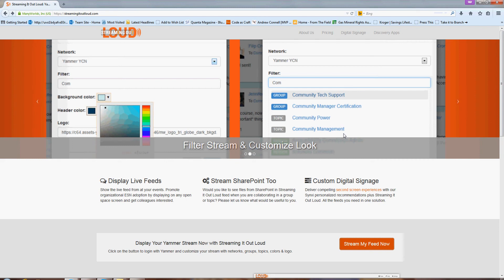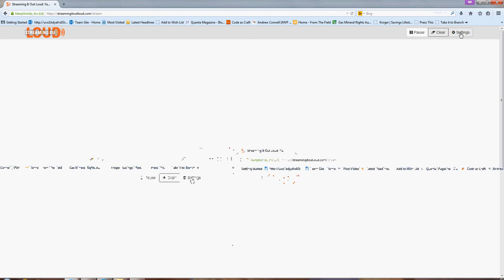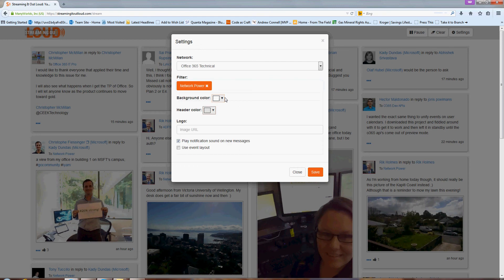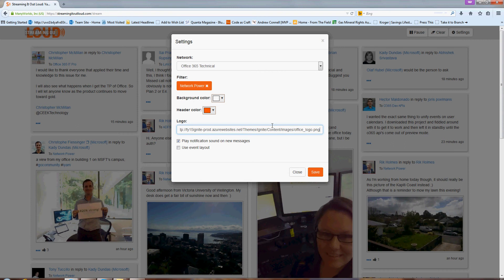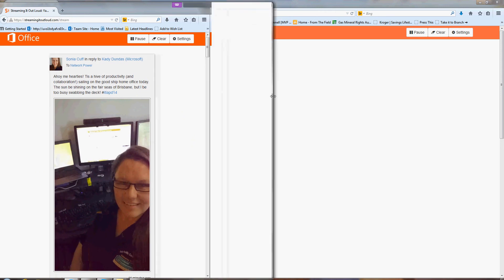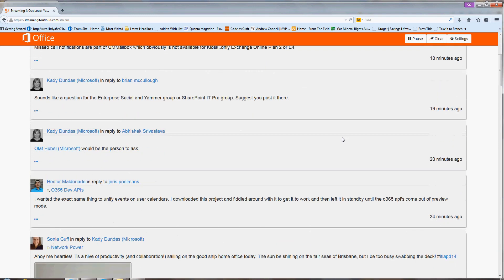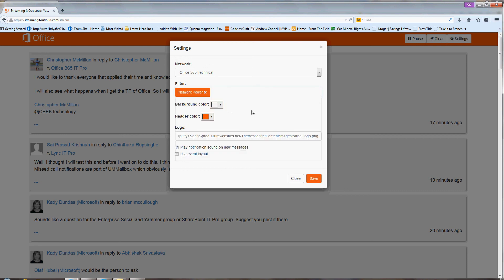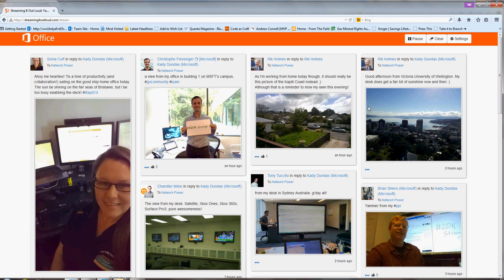Share Your Yammer Feed: Streaming It Out Loud Demo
Drive adoption and engagement of Yammer with Streaming It Out Loud. Want to stream your Yammer feed at corporate events or team meetings? Or monitor feeds from external networks? Use Streaming It Out Loud in breakrooms, cafeterias, stock rooms, call centers, helpdesks. Enterprise Edition also available to run behind your firewall.  Check out this short demo to see how. for more.